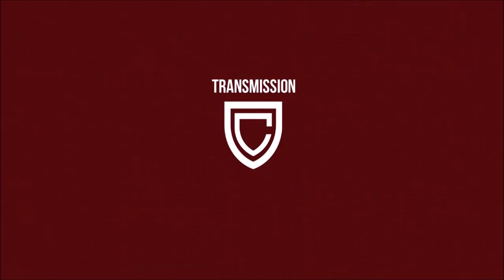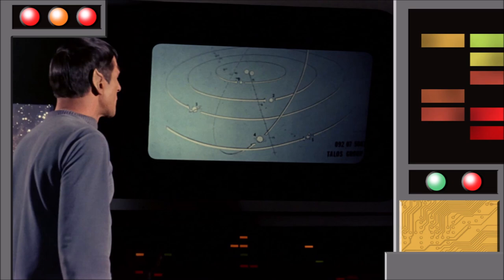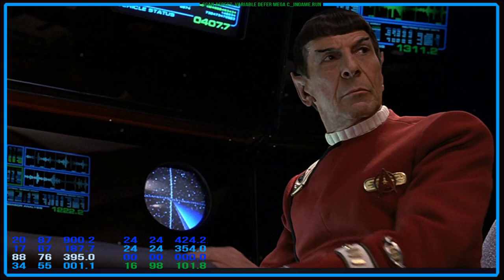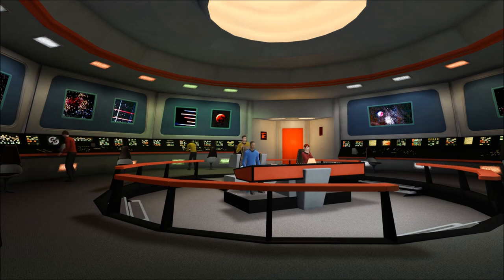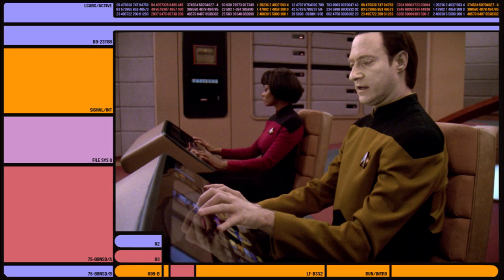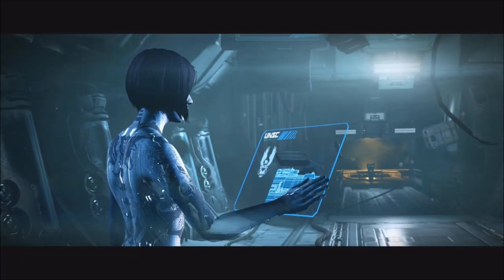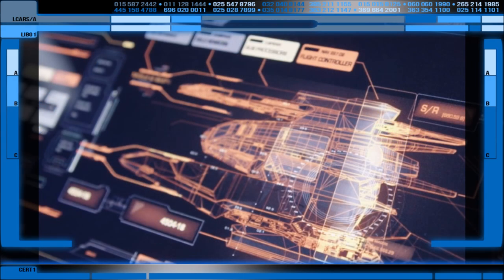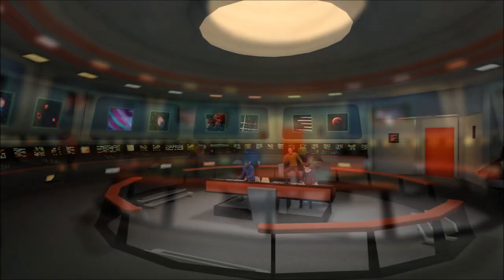LCARS and Starfleet Computer Interfaces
The Main Computer of a Federation Starship is a powerful thing and this video specifically looks into the interface systems of the 23rd and 24th centuries as well as the evolution of Duotronics to Isolinear. Fun sounding stuff, I know.